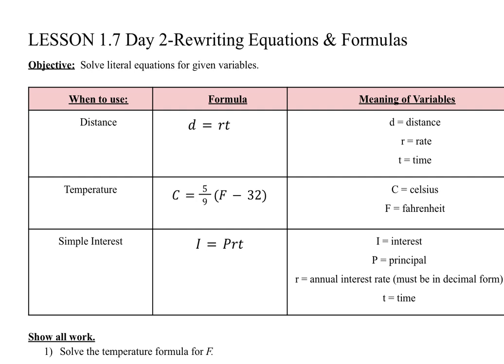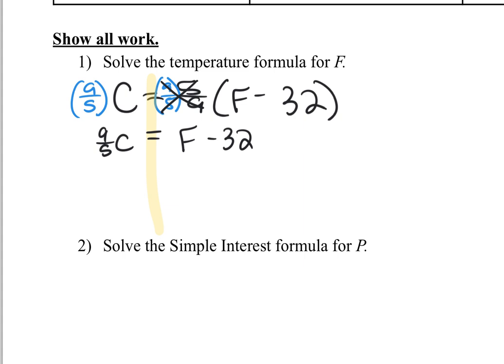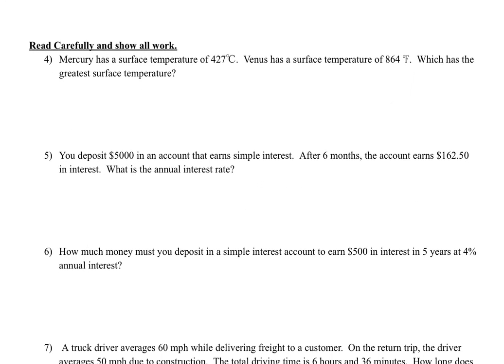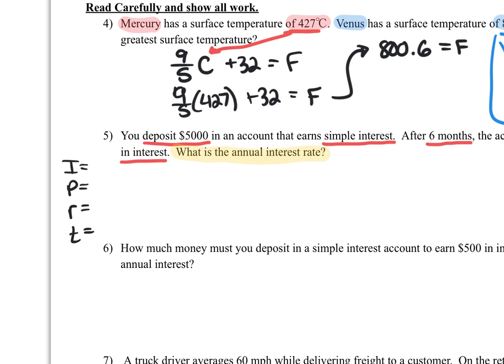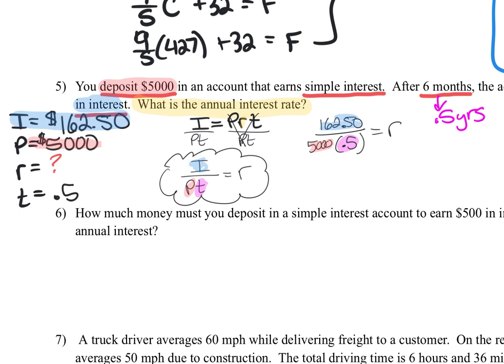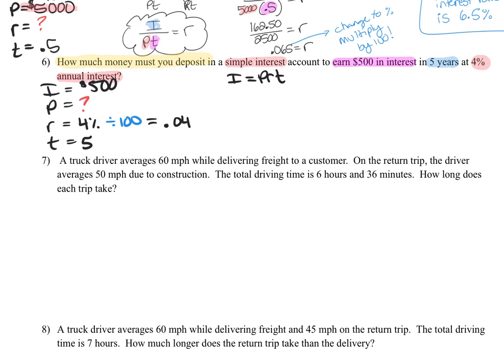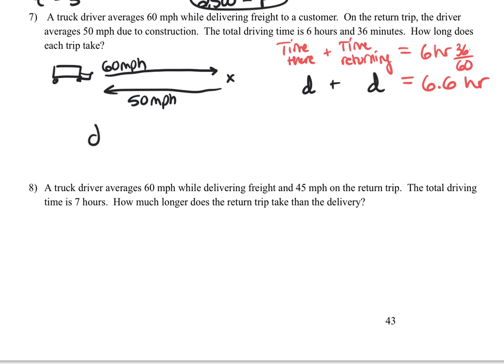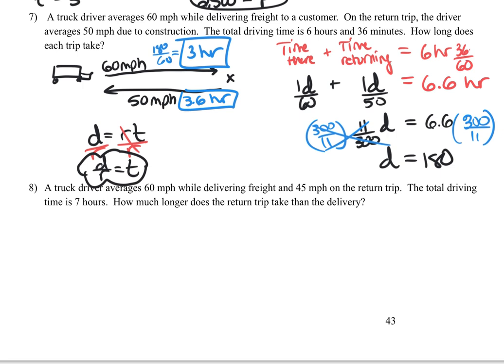Alg 1 Lesson 1.7 day 2